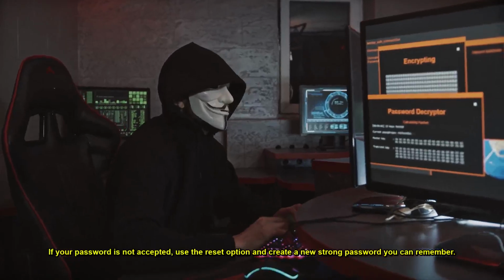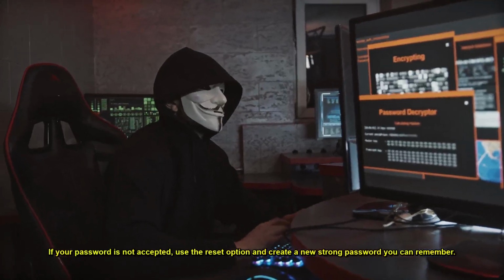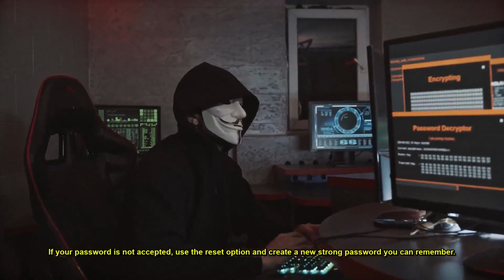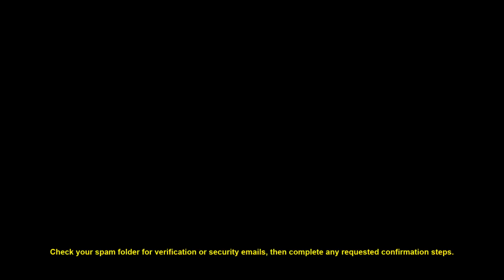How to backup Salesloft call data for reporting - Beginner Guide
In this beginner-friendly guide, we walk you through the essential steps to back up your Salesloft call data for effective reporting. Whether you're new to Salesloft or just looking to streamline your data management process, this video covers everything you need to know. Learn how to securely export your call data, ensure accuracy, and maintain your reporting standards. Don’t miss out on this crucial aspect of your sales strategy—let’s get started on protecting your valuable data!